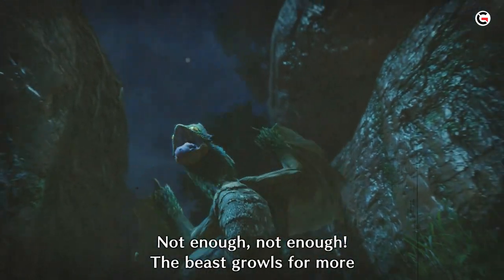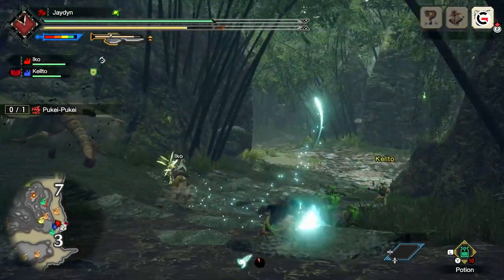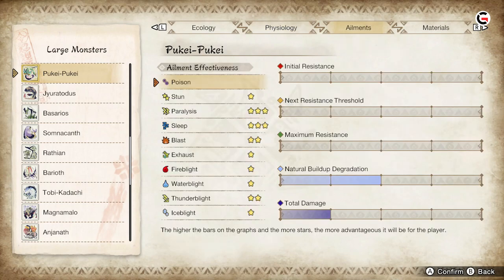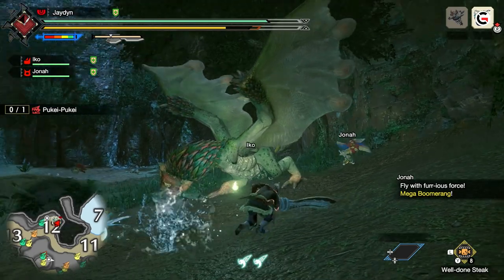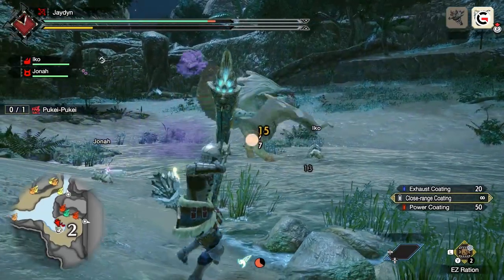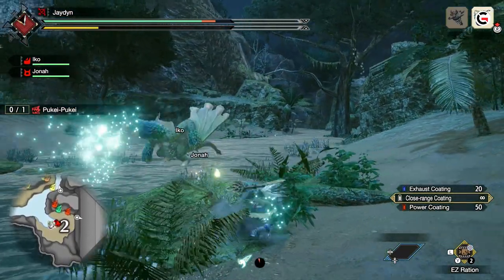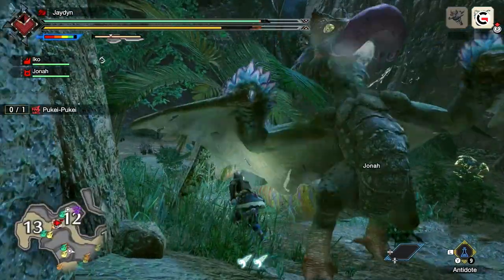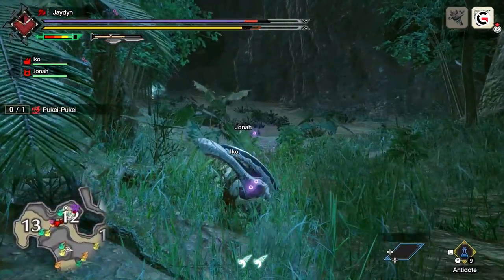Monster Hunter Rise - How to Slay Pukei Pukei | Gaming Instincts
Monster Hunter Rise - How to Slay Pukei Pukei - In this video for Monster Hunter Rise  we will show you how to slay Pukei Pukei. Pukei Pukei is a turtle looking like monster and makes a return in Monster Hunter Rise.

You can find the written version on our website at the following link - Monster Hunter Rise - How to Slay Pukei Pukei -  -
Monster Hunter Rise

Genre - Action/Adventure
Developer - Capcom
Publisher - Capcom

►CONTENT CREDITS

Author: Jaydyn SpisakVideo
 Editor: Jaydyn Spisak
Narrator: Sung Lee